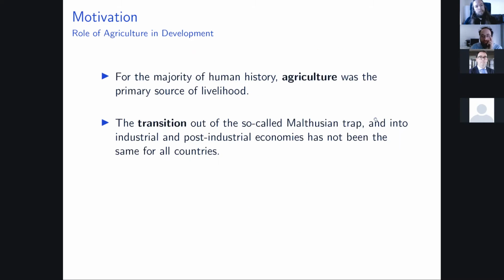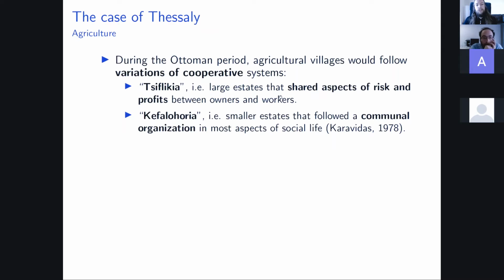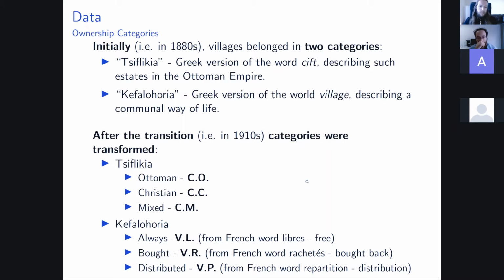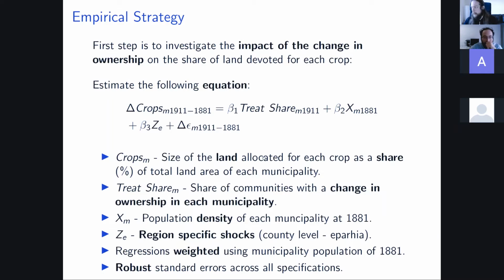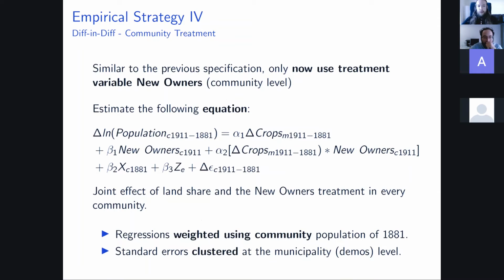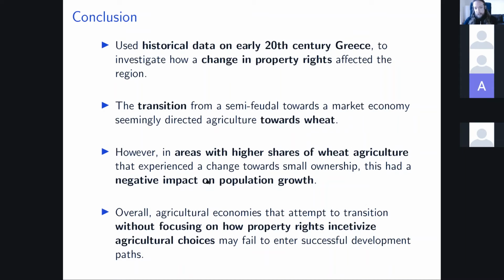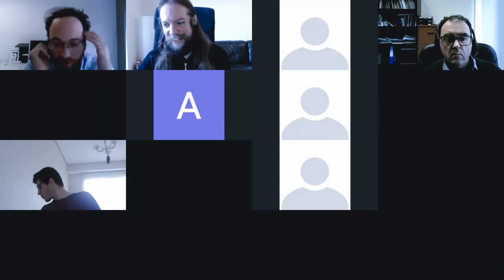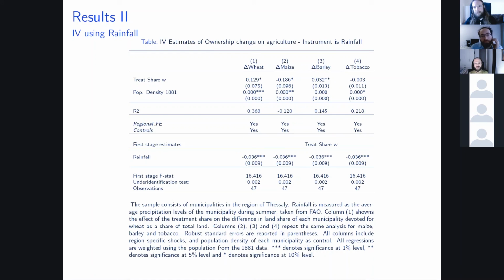AQR Seminar: Argyris Sakalis (The University of Sheffield)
Title: Property rights, development and agricultural choices: the case of early 20th century Greece